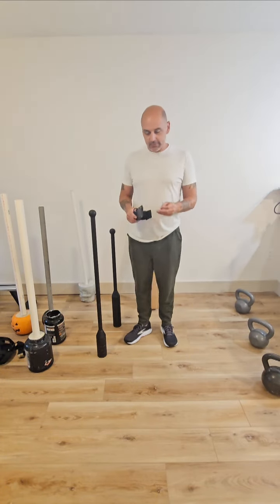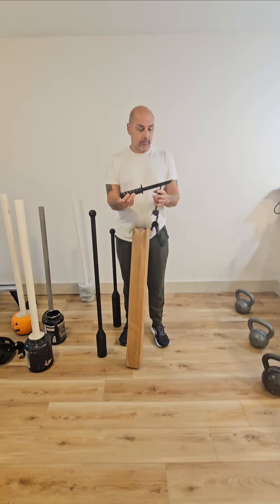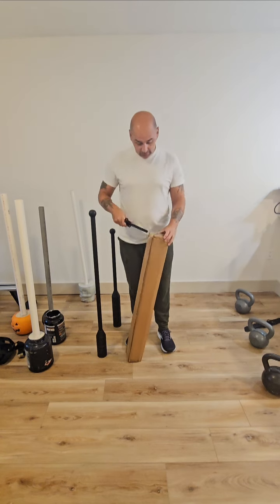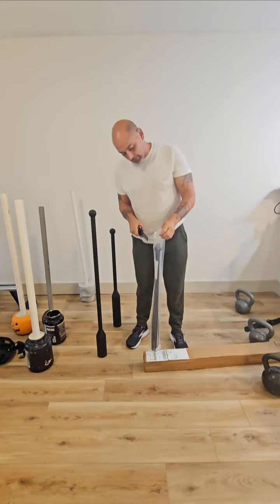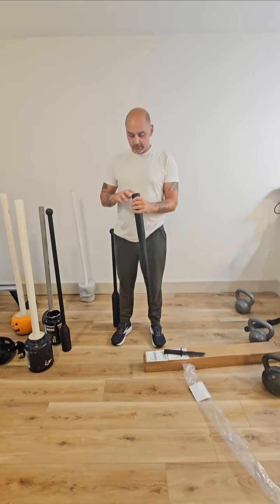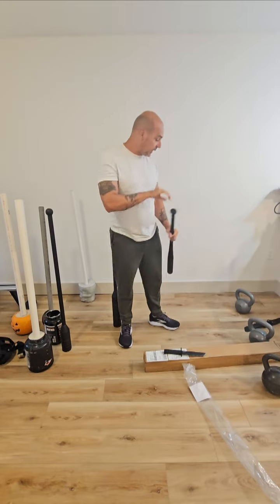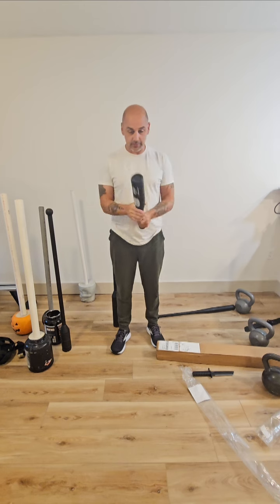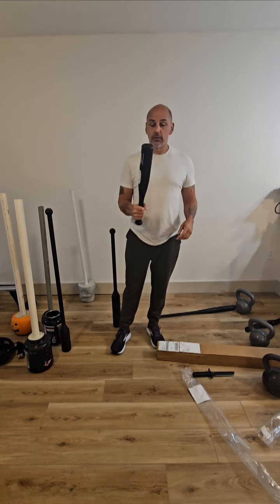review of coldsteel.com bats